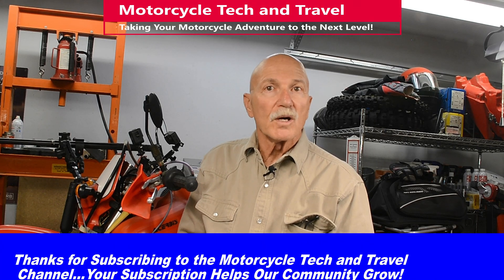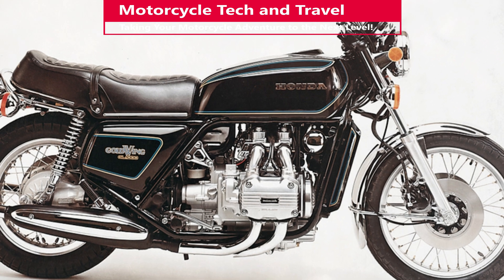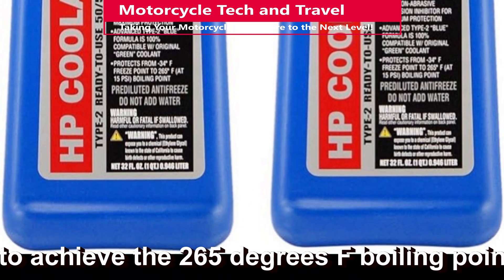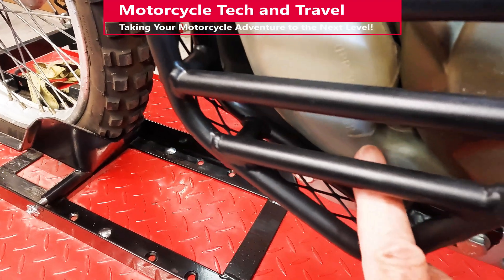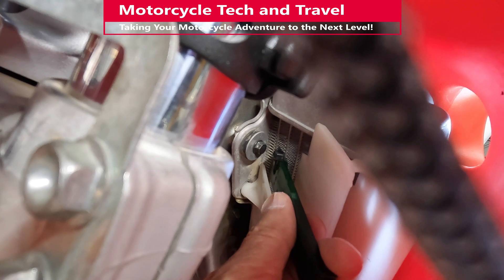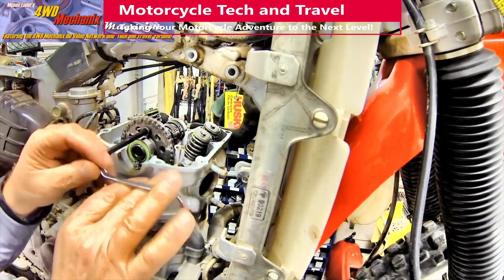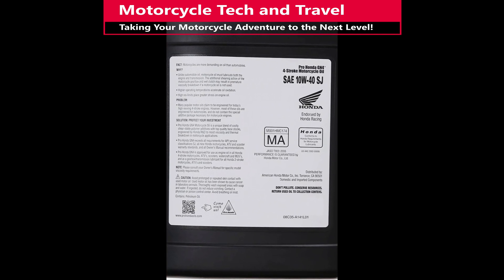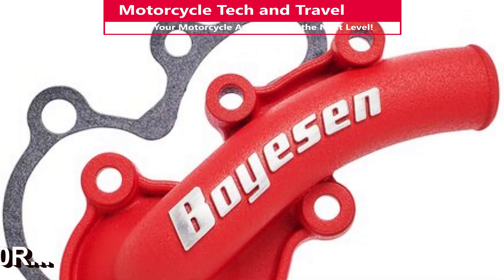Preventing an Engine Overheat on Liquid Cooled Motorcycles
Drawing from "Comments" at the channel, this question is from a subscriber who owns a Honda XR650R enduro bike set up for the street.  The stock cooling system has no fans, and the engine boils over in slow traffic and at signal lights.  I responded at the Comments with a brief reply.  In this video, I expand on the subject of boil-over and overheating causes, liquid cooling issues in general, troubleshooting and solutions.  Overheating can apply to any liquid cooled or air-cooled motorcycle.  Join us at the channel, and thanks for your subscriptions!